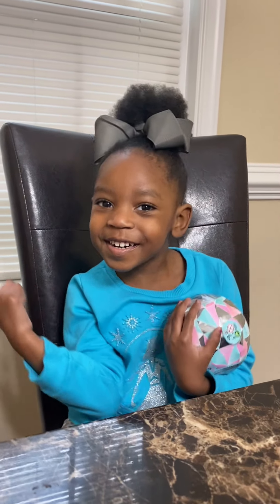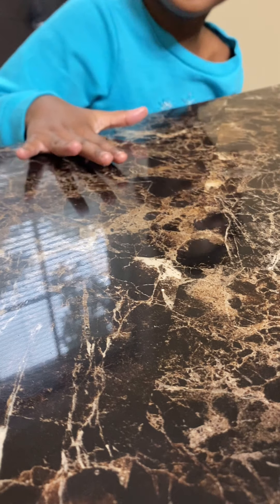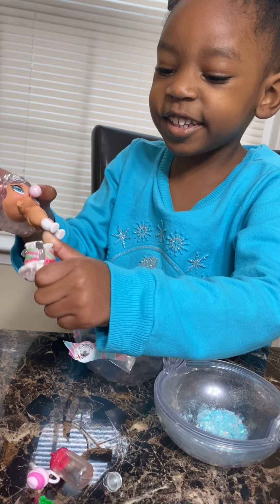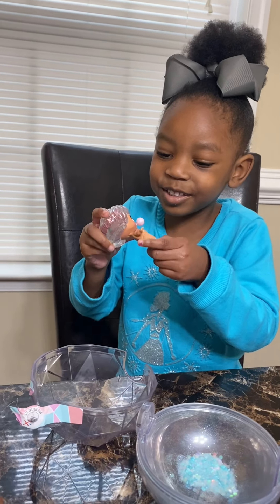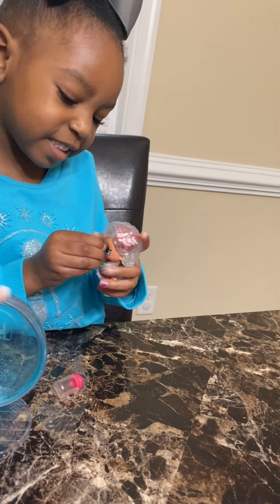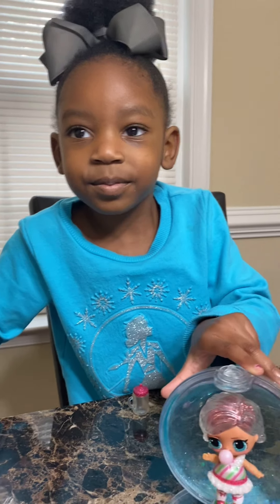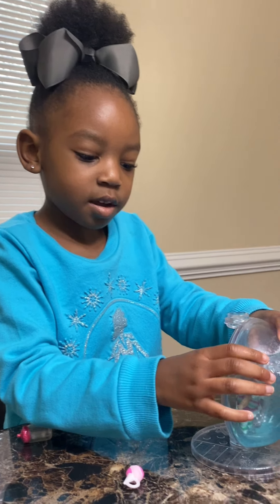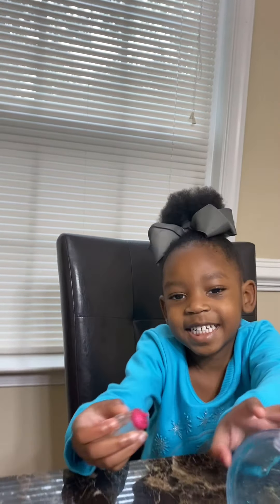L.O.L Surprise Glitter Globe Review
I finally got my first L.O.L Surprise (Glitter Globe).  I am so excited to share my review!  Enjoy!